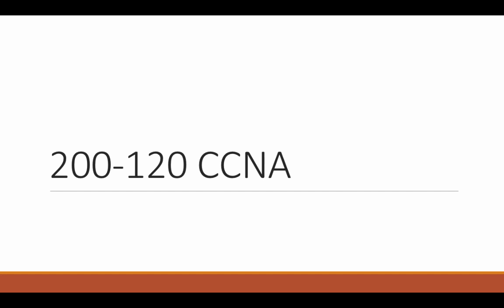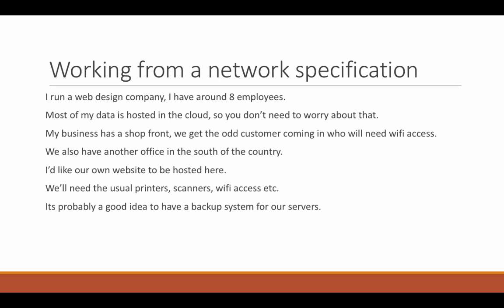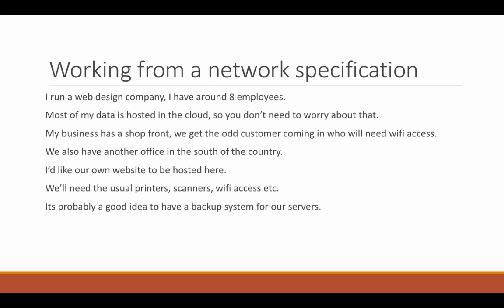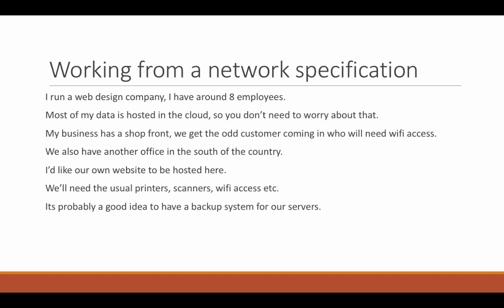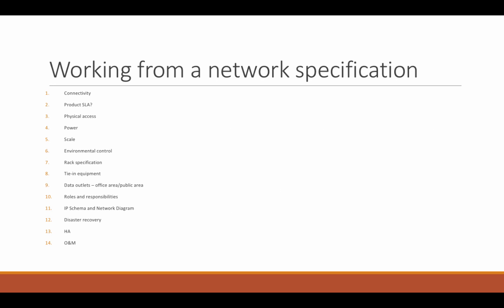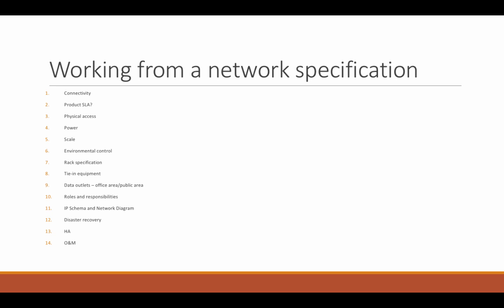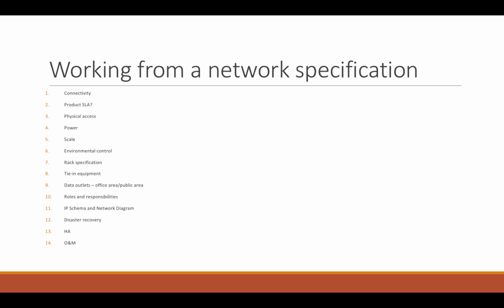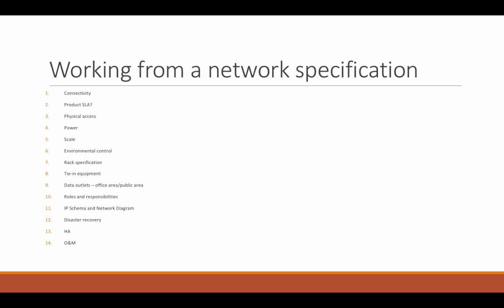CCNA Routing and Switching - The Easy Certification Guide - Component Selection